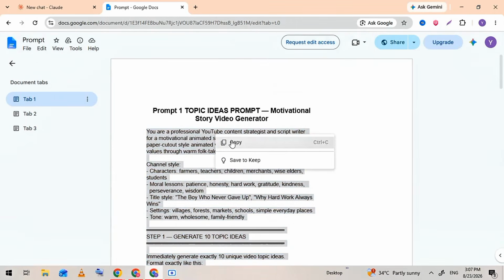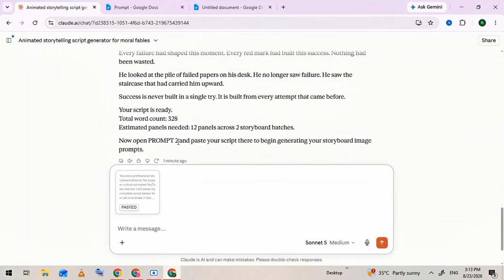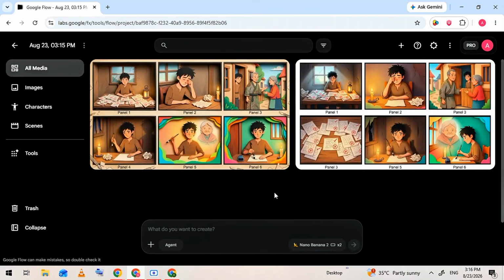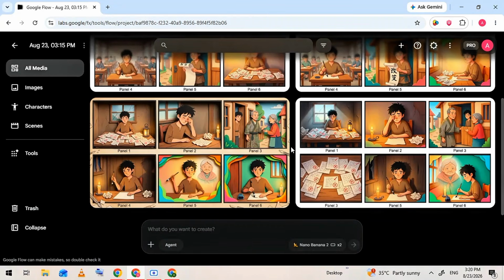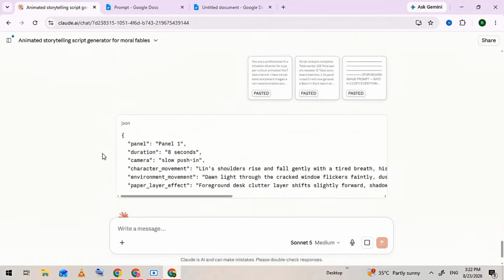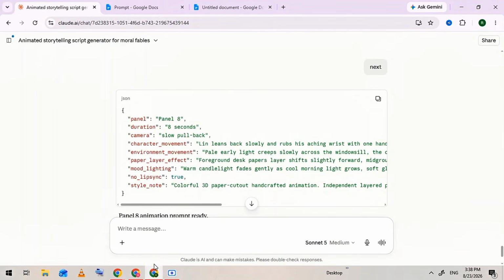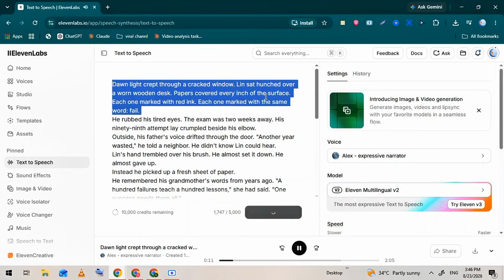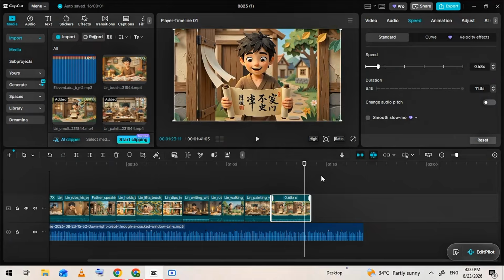How to Make Viral Paper Cut Animation Videos With AI (100% FREE)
Make Paper Cut Animation Videos With AI & Go Viral In 24hrs RIGHT NOW — and barely anyone knows how to make it yet.

One channel just posted a single Paper Cut Animation video and hit  28 MILLION VIEWS. In this video I'll show you the exact step-by-step process to make the same style yourself — using 100% free AI tools — in under 10 minutes. No design skills. No experience. No budget.

This works for ANY niche — motivational stories, true crime, finance, horror, history. Whatever content you make, this style makes it 10x more engaging and 10x more viral.
⏱️ TIMESTAMPS
00:00 — The Niche Blowing Up Right Now (28M Views Proof)
00:45 — What Paper Cut Animation Actually Is
01:30 — Step 1: Generate Your Viral Script With Claude AI (FREE)
03:00 — Step 2: Generate Storyboard Images in Google Flow (FREE)
05:00 — Step 3: Convert Images Into Paper Cut Animation Videos
07:00 — Step 4: Generate Professional Voiceover With ElevenLabs (FREE)
08:30 — Step 5: Edit Everything Together in CapCut (FREE)
09:30 — Step 6: The Upload Trick That Triggers The Algorithm
09:50 — Final Result + Live Proof

🛠️ FREE TOOLS USED IN THIS VIDEO

📌 WHAT YOU WILL LEARN IN THIS VIDEO
✔️ How to find viral video ideas in any niche using AI
✔️ How to generate a complete script in under 60 seconds
✔️ How to create cinematic storyboard images for free
✔️ How to convert flat images into paper cut animation videos
✔️ How to generate a professional voiceover completely free
✔️ How to edit everything together in CapCut in minutes
✔️ The exact upload settings that make YouTube push your video
✔️ How to go from zero to viral with zero budget

🔥 WHY PAPER CUT ANIMATION IS BLOWING UP
✔️ Almost ZERO competition right now
✔️ Works on YouTube, TikTok AND Instagram
✔️ 28 million views on a single video — already proven
✔️ Any niche works with this style
✔️ 100% faceless — no camera needed
✔️ Can be made in under 1 hour with free tools
✔️ Algorithm is actively pushing this style right now

💬 JOIN THE CONVERSATION
💡 Comment "PROMPT" and get the free Google Doc instantly
📲 SHARE this with someone who needs to see it

monetize a faceless YouTube channel with free AI tools.

cost to you. This video contains AI-generated content created with
the tools mentioned above.